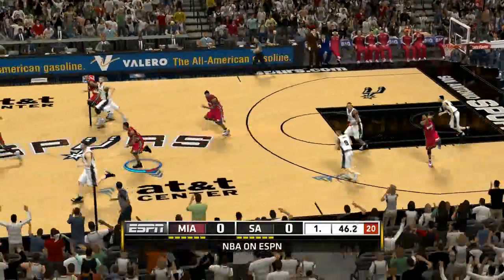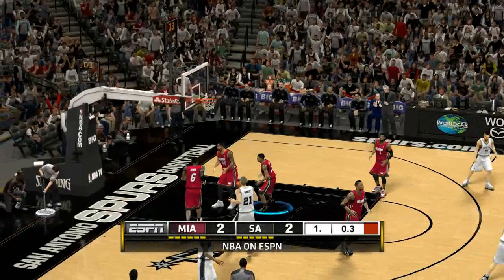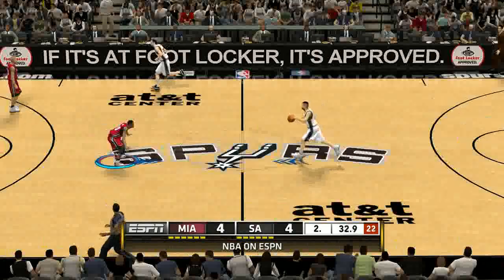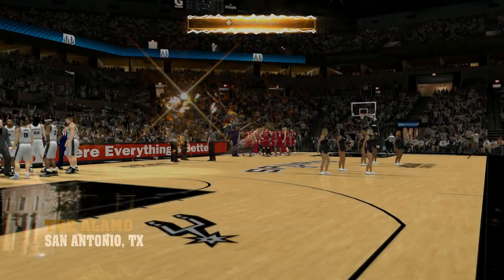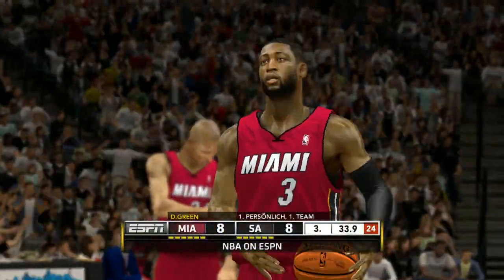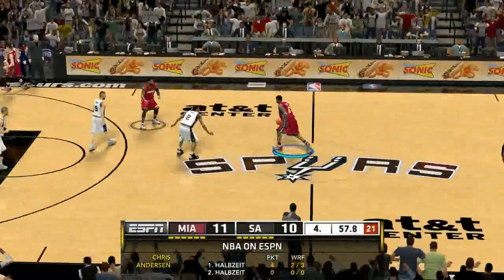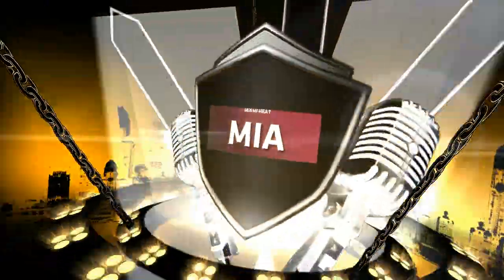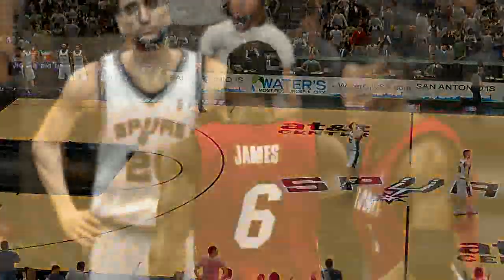Miami Heat vs San Antonio Spurs 104-114 | NBA Finals 06-16-2013 | Game Highlights | NBA 2k13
Miami Heat vs San Antonio Spurs 104-114
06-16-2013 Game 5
AT&T Center
NBA Finals 2013
Game Highlights
NBA 2k13